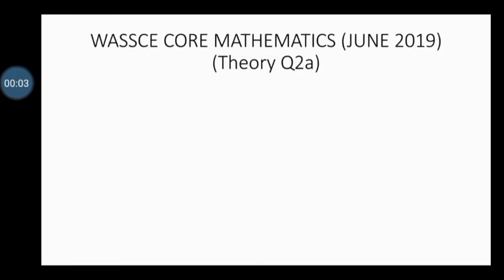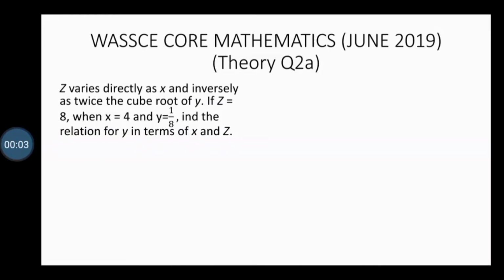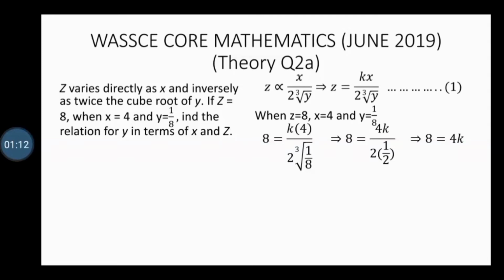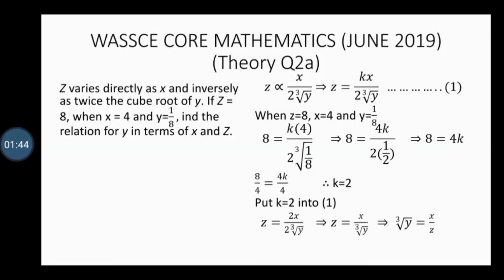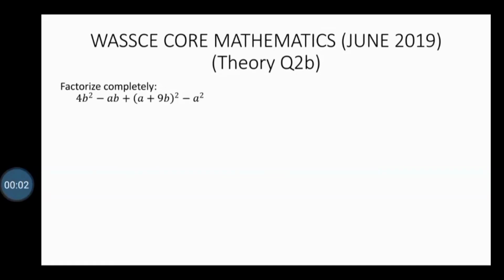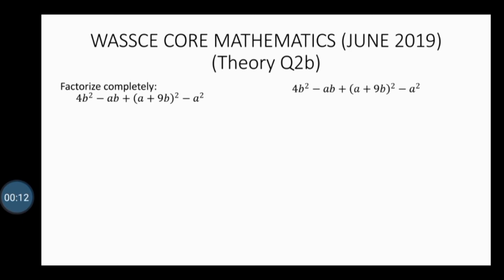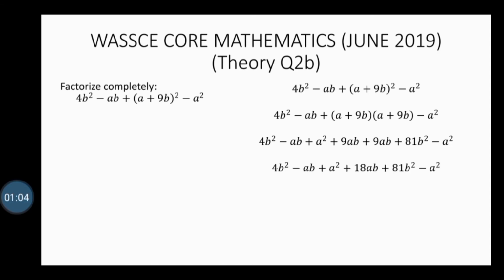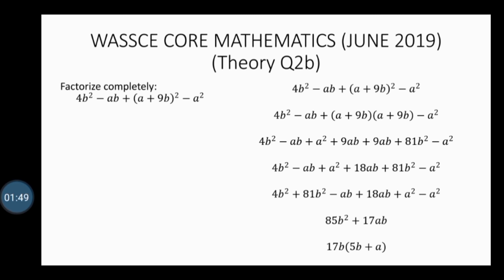How to solve June 2019 wassce Core Mathematics question 2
June 2019 wassce Core mathematics paper 2 question 2